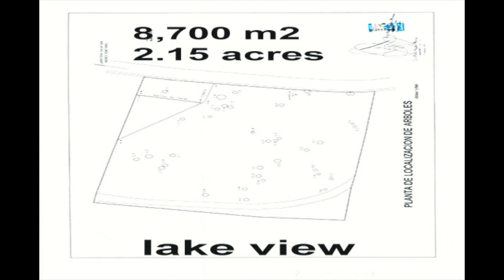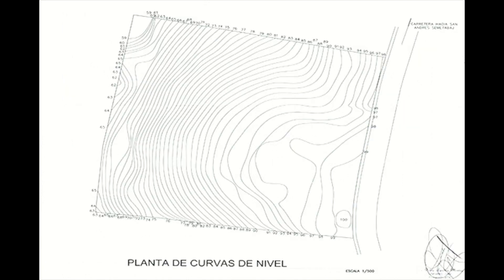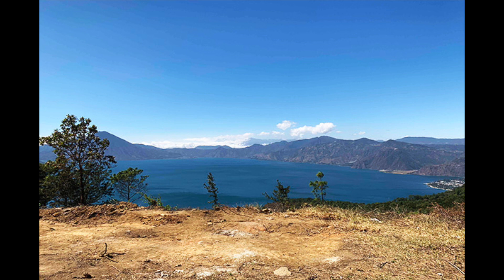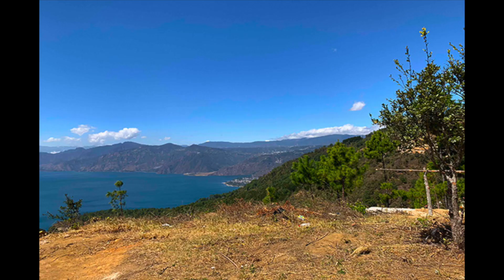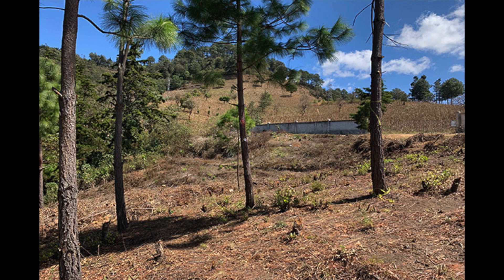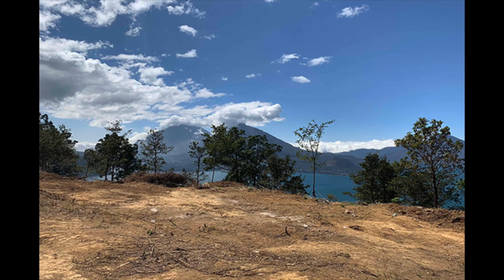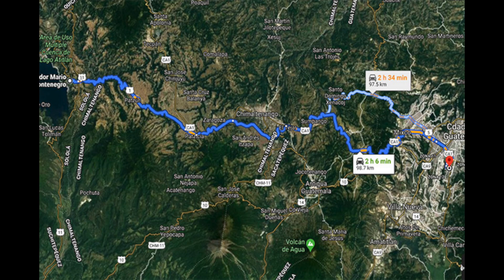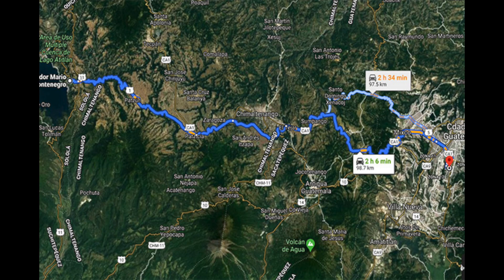Large Lot for Sale, Ideal for Boutique Hotel Lake Atitlan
Atitlan best real estate views for sale large registered lot, ideal for boutique hotel.

RESOURCES & LINKS

Discover why so many are choosing Atitlan as their retirement destination.

Want a taste of Lake Atitlan? There is no better way to do it than to rent a house.

Expat Lifestyle, Retiree Lifestyle and Investors Lifestyle.